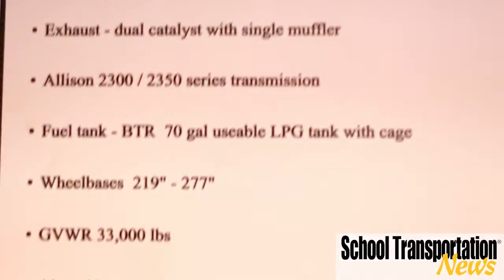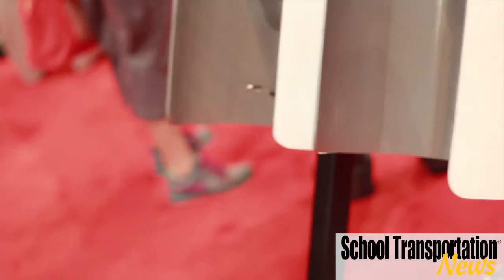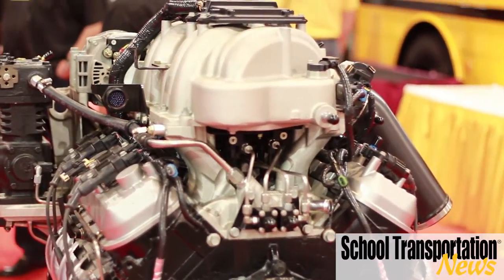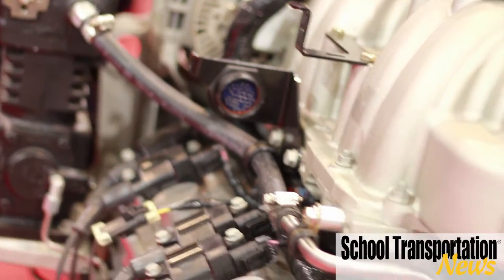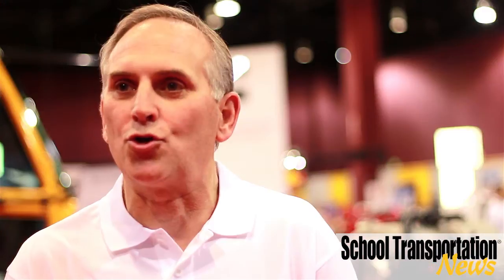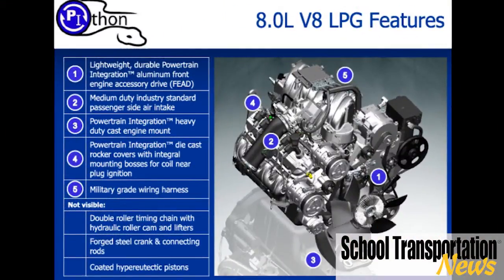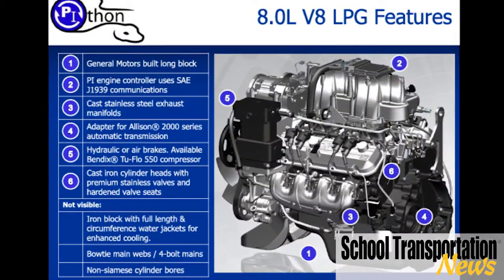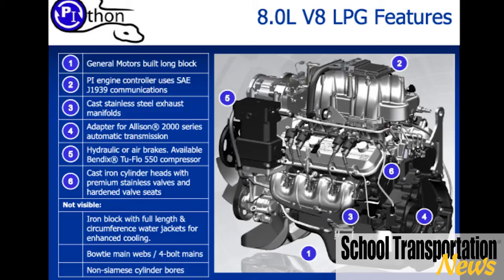New School Bus Propane Engine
Hear from a Powertrain Integration's Robert Roehl talking about the new PIthon propane engine built exclusively for the Thomas Built Buses Saf-T-Liner C2. The companies displayed the engine and bus at the STN EXPO in Reno.